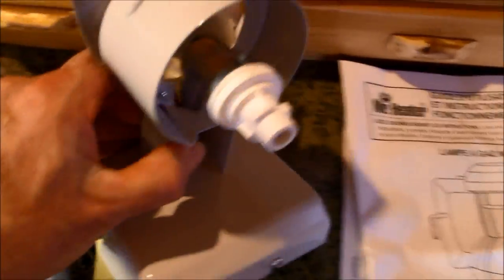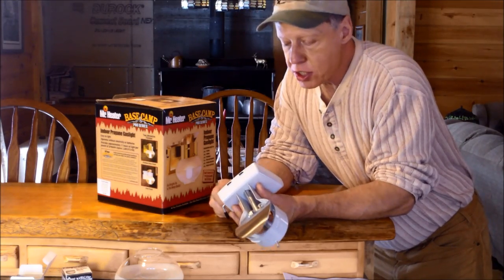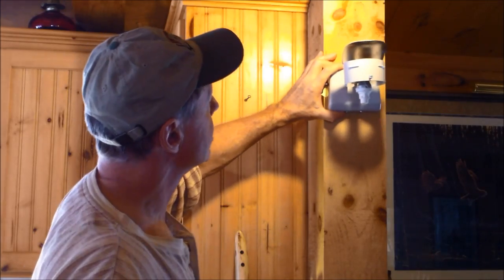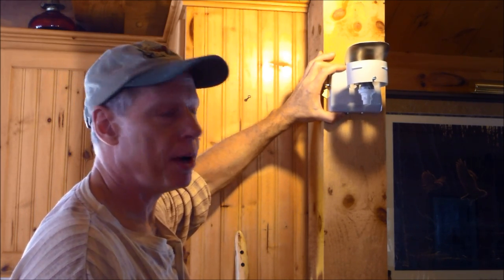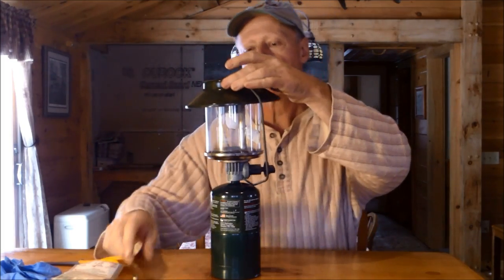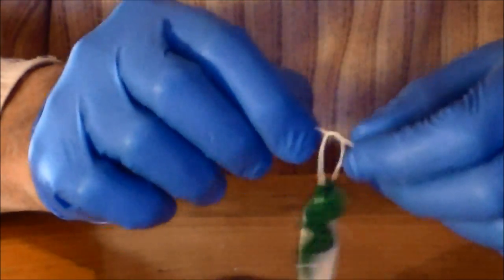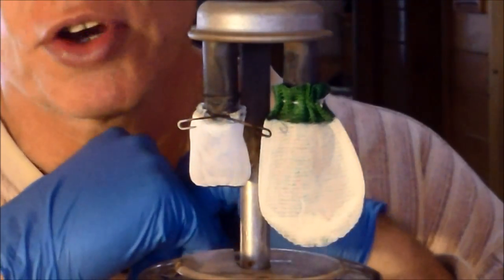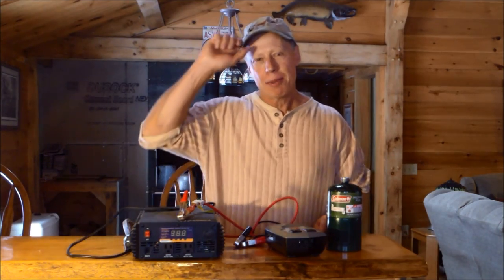ALTERNATIVE LIGHTING PART 2. Off The Grid & Emergency Preparedness.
Part 2. Alternative lighting methods. DC to AC inverter, lanterns, LED lighting, gas lights, Aladdin oil lamps and How to refill propane tanks. Off grid lighting for SHTF scenarios.  You don't need a costly array of solar panels just to have lights in your hunting camp. In this series I demonstrate numerous inexpensive methods of lighting that can be used for camping, off grid cabins.

Video of icebox:
Video of Gas Refrigerator:
Propane Freezer: